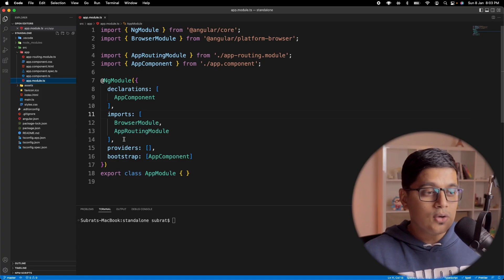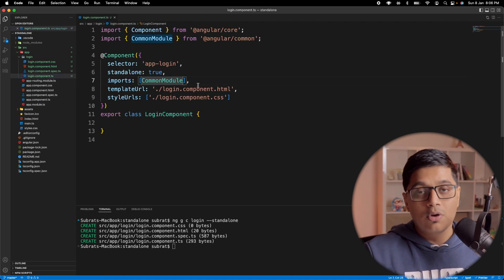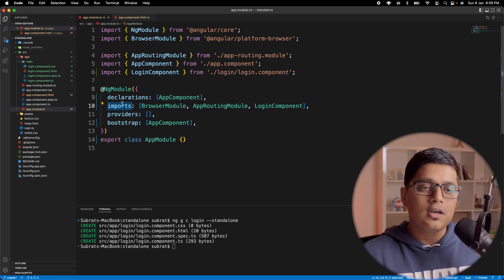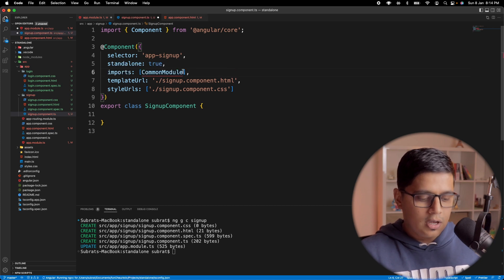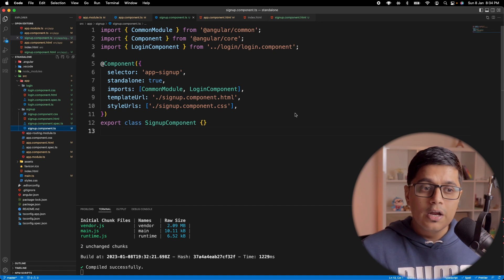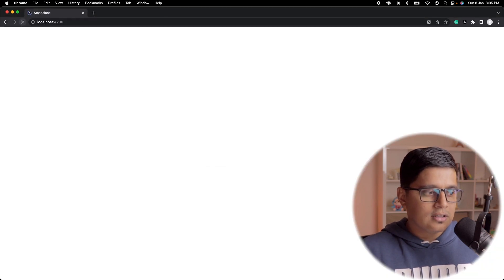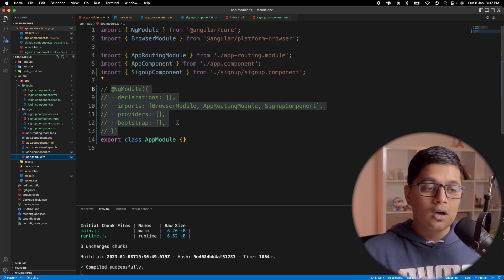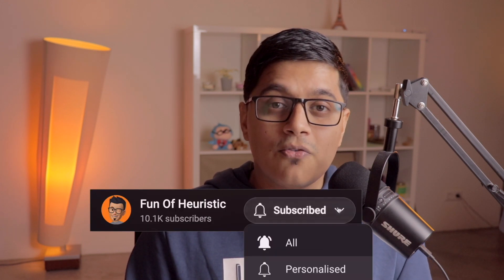Standalone Components in Angular 15 | Make application without NgModule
Standalone components provide a simplified way to build Angular applications. Standalone components, directives, and pipes aim to streamline the authoring experience by reducing the need for NgModules. Existing applications can optionally and incrementally adopt the new standalone style without any breaking changes.

00:00 Intro
00:59 Create a standalone component
02:10 Use a standalone component inside NgModule
03:05 Use a standalone component inside a standalone component
04:27 Bootstrap standalone component
06:01 Uses of a standalone component